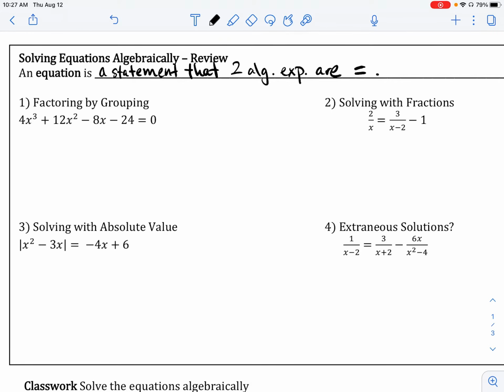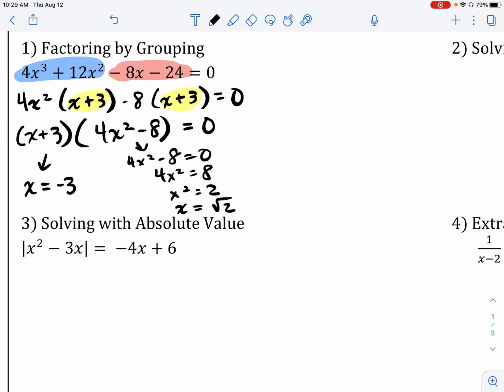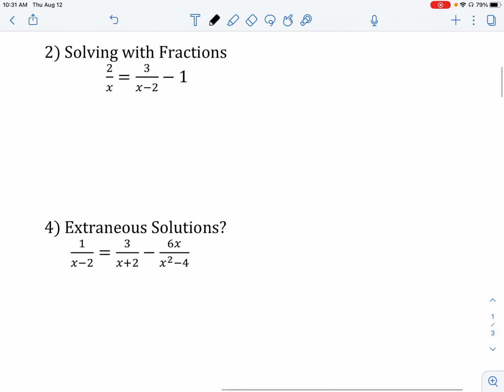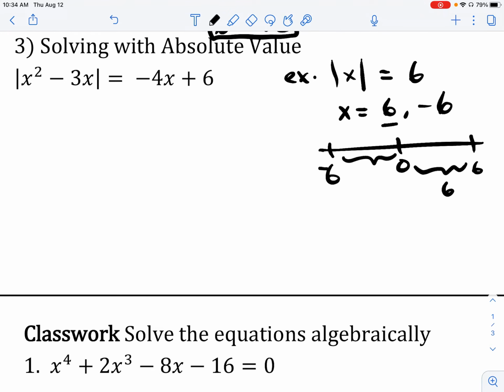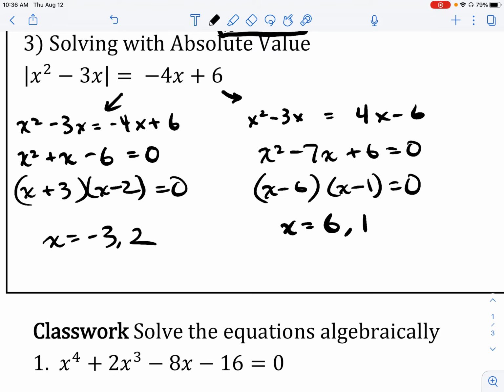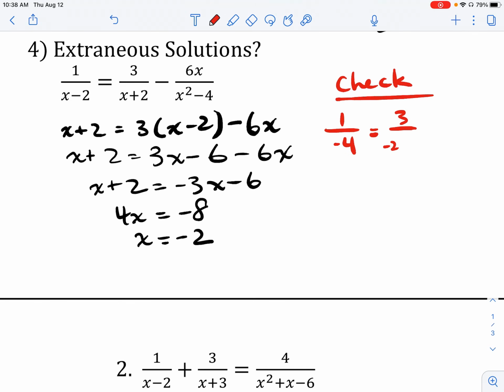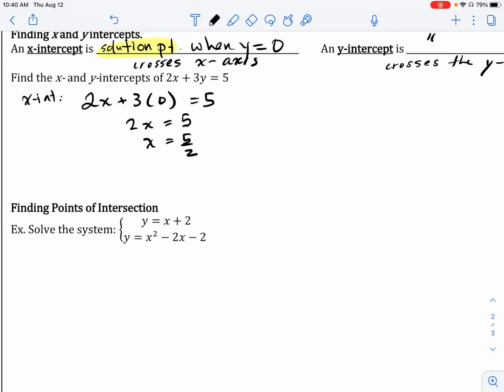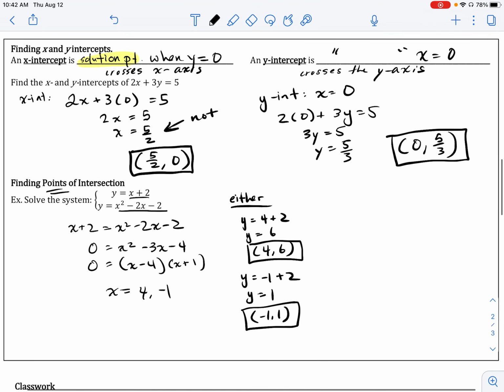AppB.3.1 - Solving Equations: Fractions, Rational and Extraneous Solutions